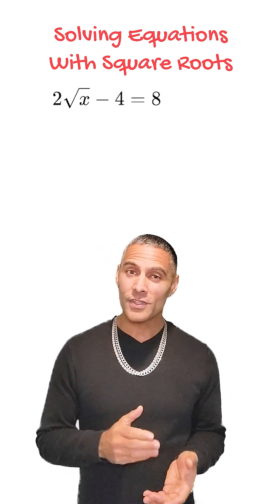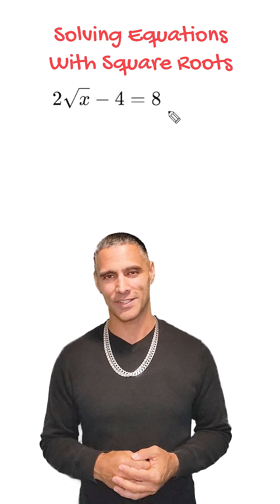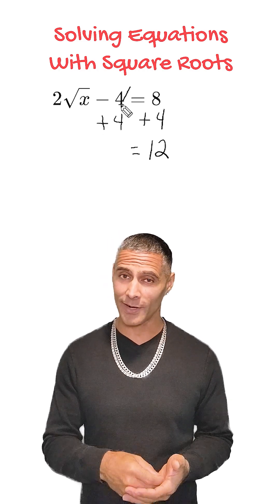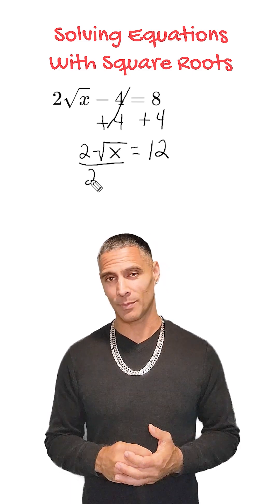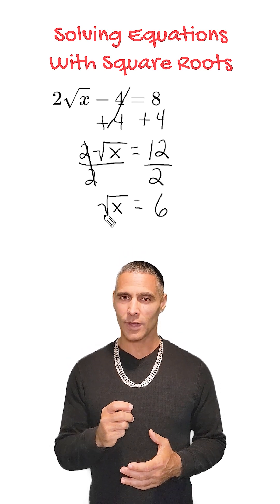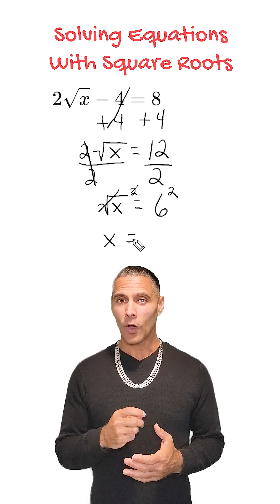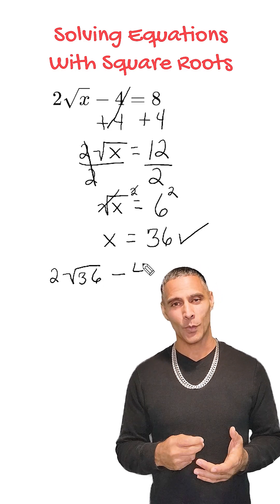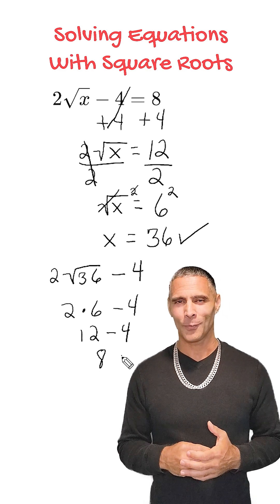Equations With Square Roots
Learn how to solve equations involving square roots. In this video, we tackle the equation 2√x - 4 = 8, breaking it down into simple, easy-to-follow steps. Whether you're brushing up on algebra or mastering radical equations, this guide will help you understand the process and avoid common mistakes.